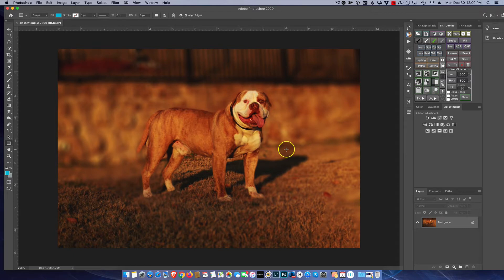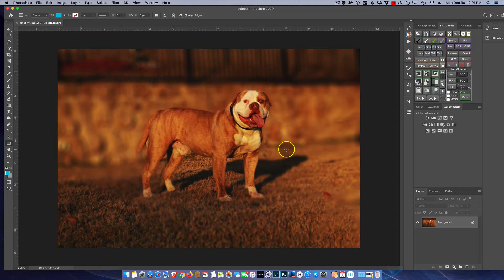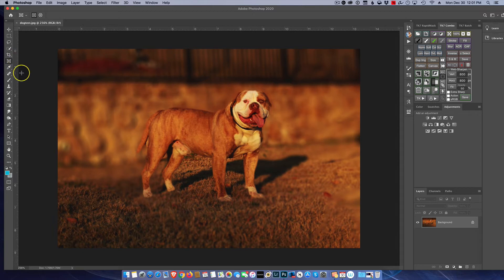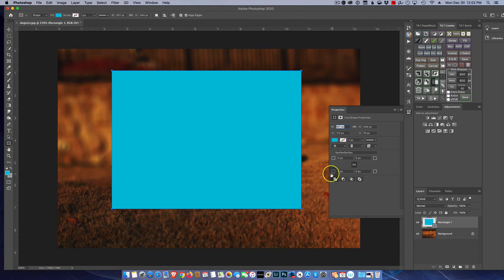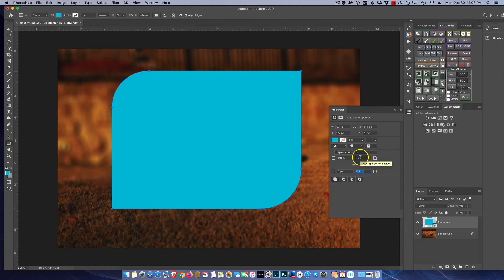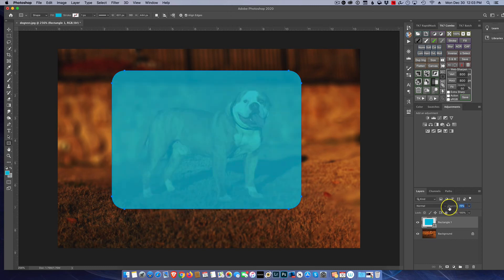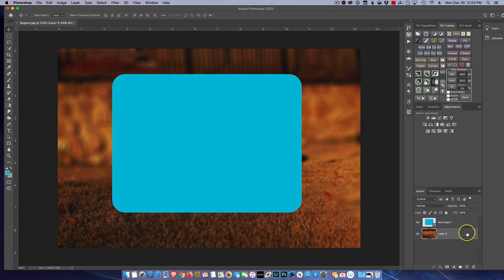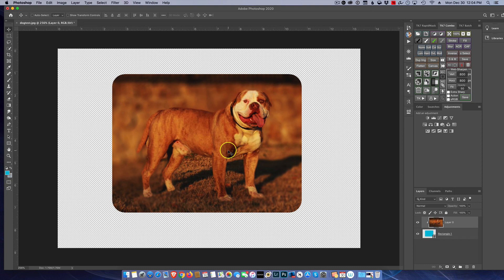How To Make Rounded Corners in Photoshop CC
How to make rounded corners using Adobe Photoshop CC. Great for photo collages, design templates or even to just make your photos more interesting.